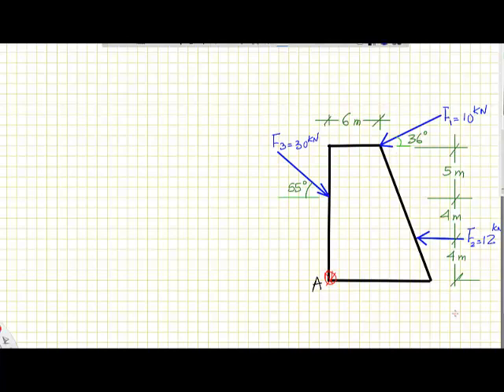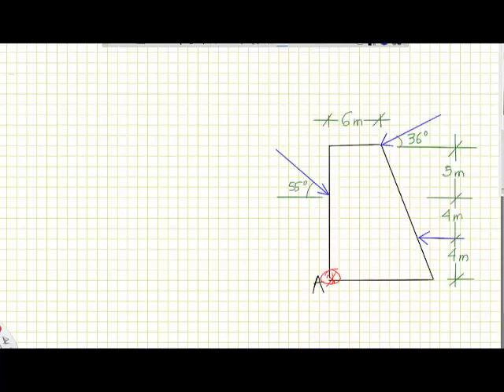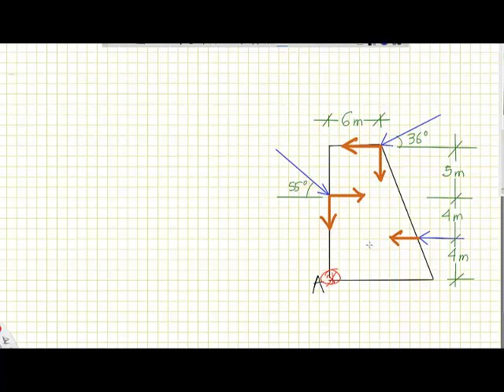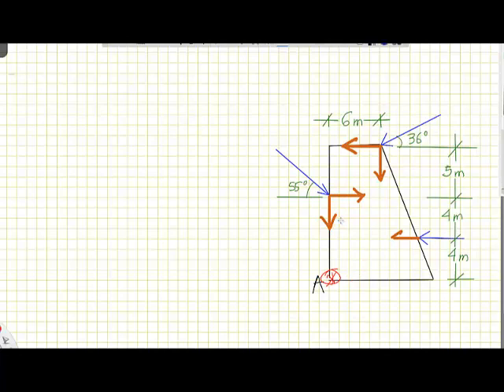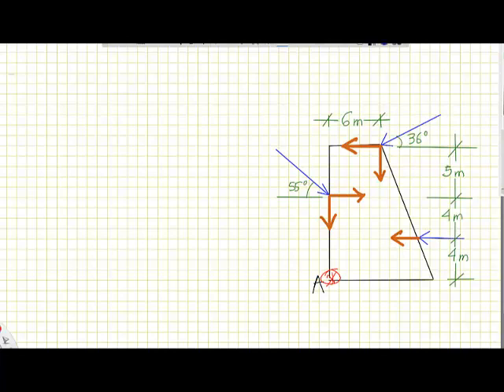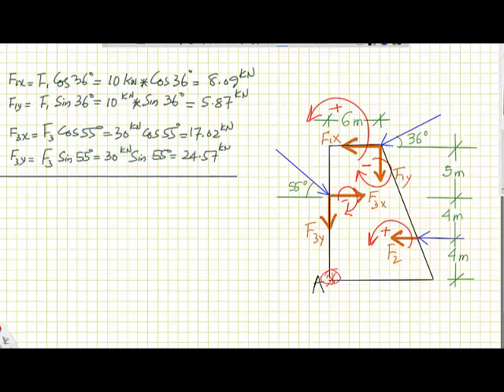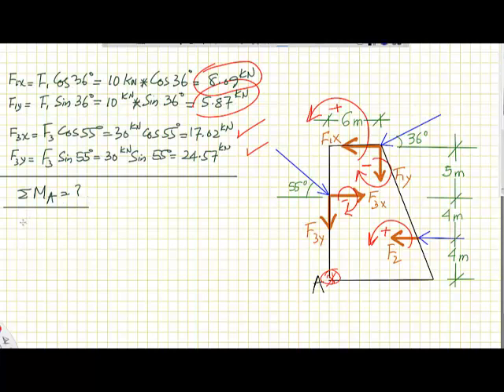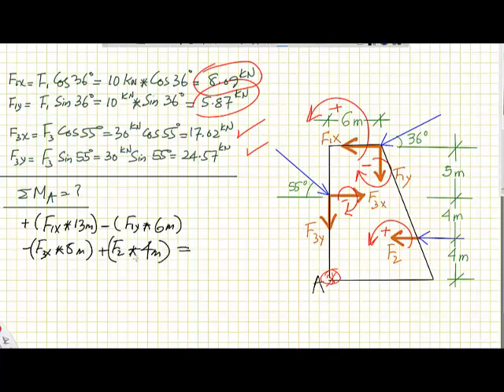Wk 05 BM Example 02